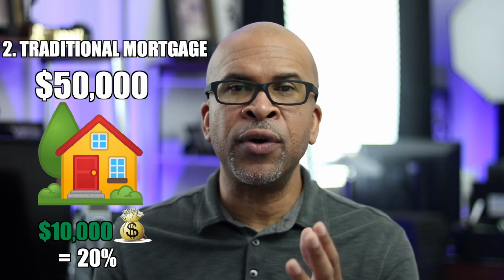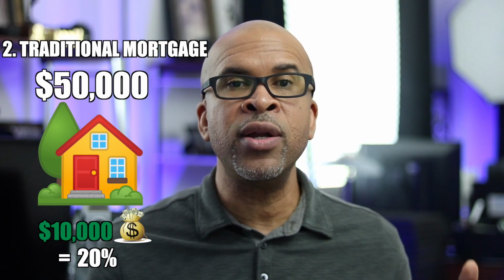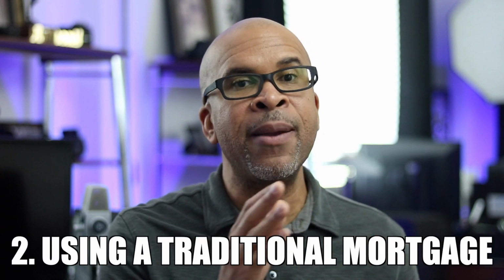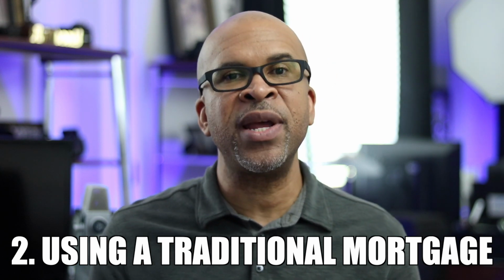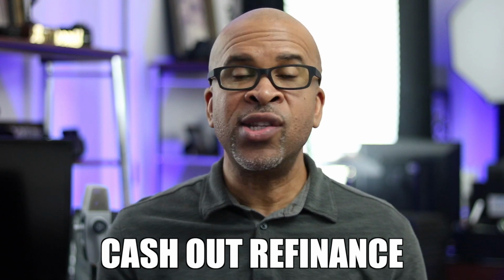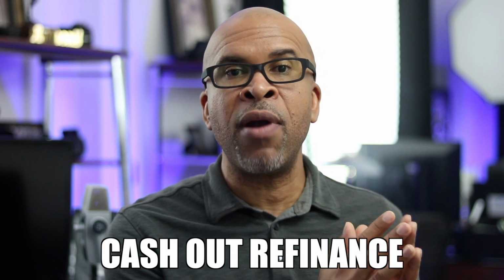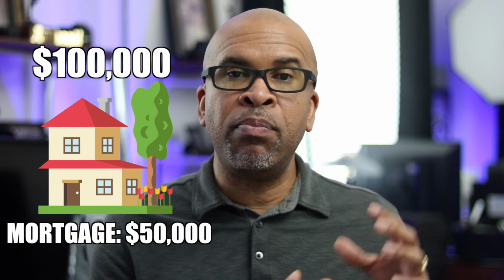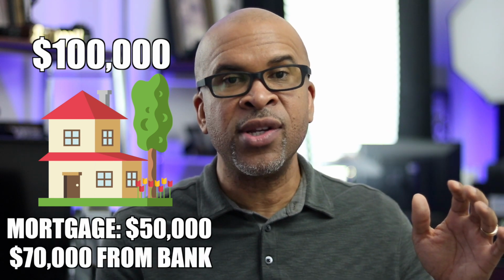How to Finance Rental Property | Real Estate Investing 101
Today, I'm sharing with you a list of seven ways you can finance your real estate investment properties. This is the 5th and FINAL video in my new Homeownership series! Thank you all for tuning in these last few weeks.

7 Financing Options for Purchasing Your Rental Real Estate:
1:05 💰💵 Cash
1:30 🏦🏡 Traditional Mortgage
4:35 🏘 Use Other Property (Cash Out Refinance/HELOC)
7:10 👨🏽‍💻 Self Directed IRA
9:05 ✍🏽 Owner Financing
10:40 🏚💸 Hard Money - BRRRR
12:50 🤝 Partner with another Investor

YouTube Studio Gear:
- Canon EOS Rebel T6i Digital SLR with EF-S 18-55mm IS STM Lens - Wi-Fi Enabled
- TYCKA Rangers 56” Compact Travel Tripod
- AmazonBasics Tripod Boom Microphone Stand
- MELPO 15W LED Flood Light
- LimoStudio Photography Photo Portrait Studio 660W
- YOUSHARES VideoMicro Windscreen Foam Filter
- The Padcaster Parrot Teleprompter Kit, Portable Teleprompter for iPhone
- 12 Pack Set 2" X 12" X 12" Acoustic Foam Panels
- Emart Photo Video Studio 10Ft Adjustable Background Stand
- MOUNTDOG 6.5 x 10ft Green Screen Backdrop

This means that I get paid when you purchase using my link, which helps me keep this channel going (it takes a lot of hard work making free content). But rest assured…that I only recommend products that I have personally verified or that I am truly passionate about. So click away, I APPRECIATE THE SUPPORT!***